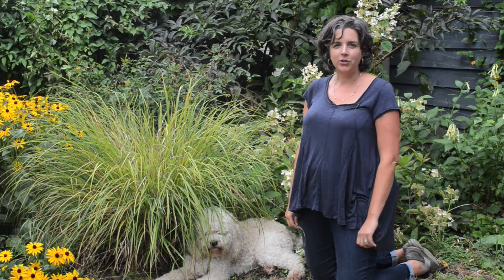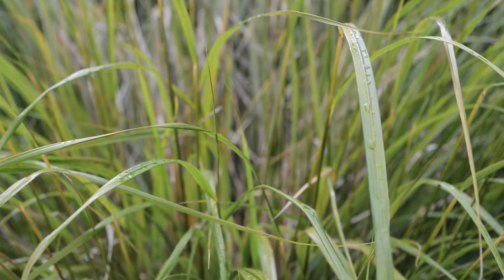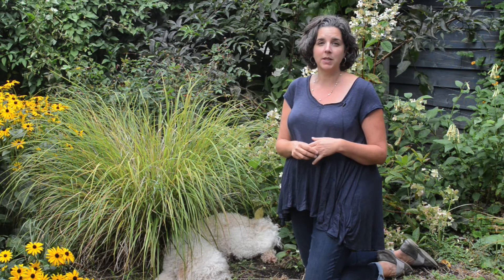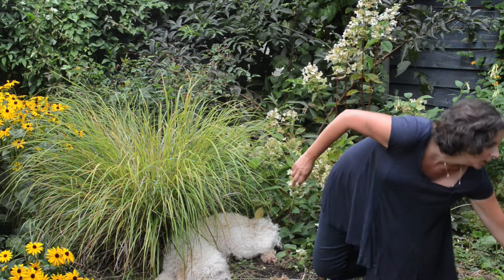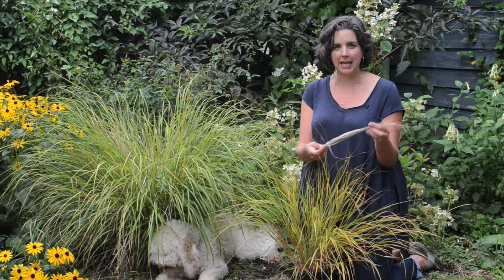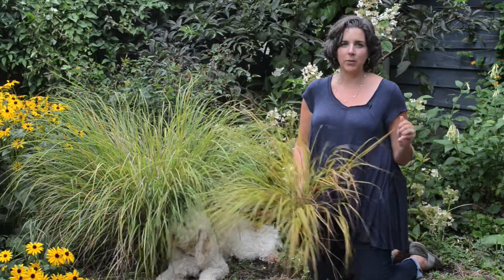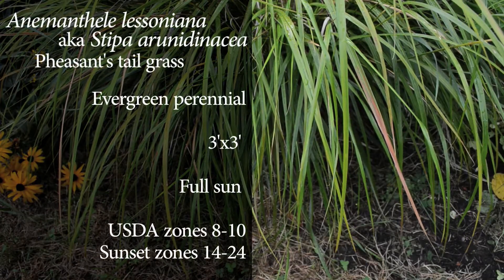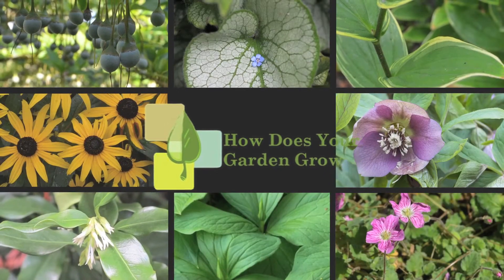Pheasant's tail grass (Anemanthele lessoniana, aka Stipa arundinacea)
Anemanthele lessoniana adds a lovely spot of texture and color to the garden year-round. Learn more about how to use it in your garden.

Evergreen Grass
3' x 3'
Full Sun
USDA Zones 8-10
Sunset Zones 14-24